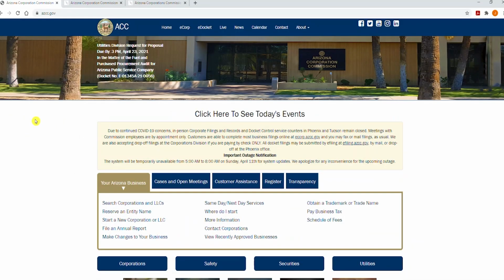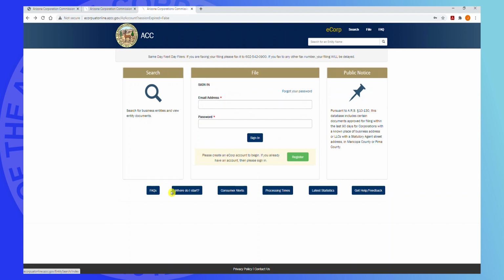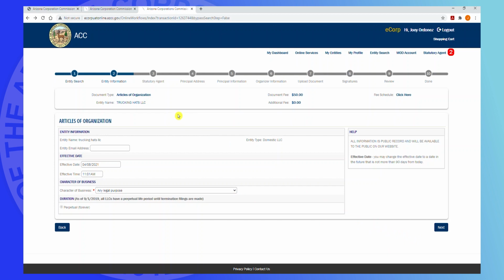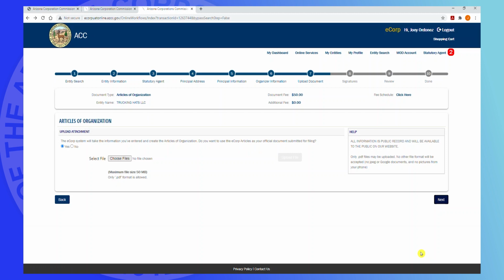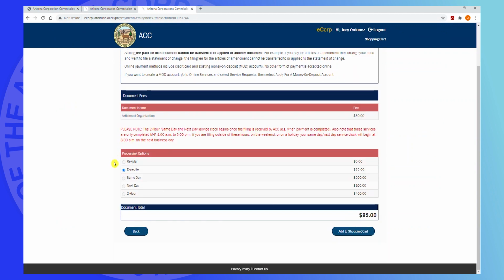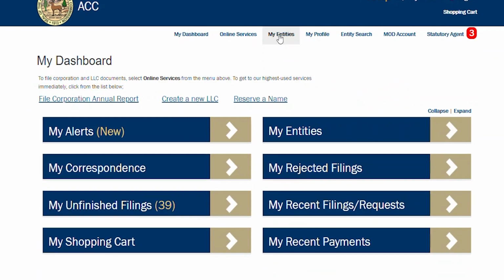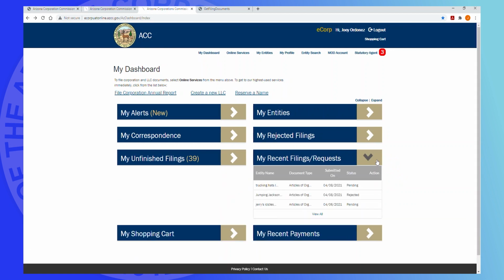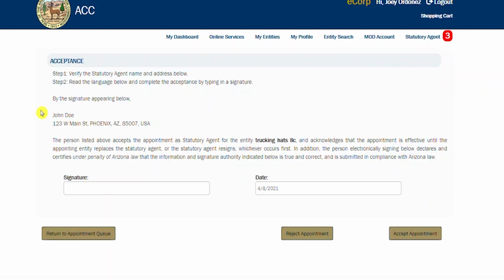Start your business using eCorps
Want to learn how to start a business in Arizona? Here is how! Watch this helpful tutorial and get to know our online filing system used to create and maintain your LLC or Corporation.